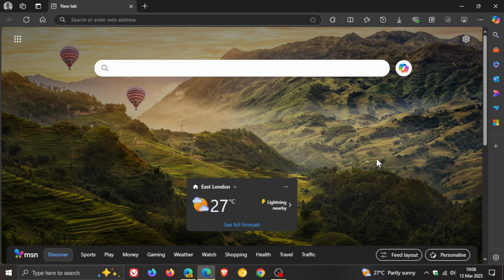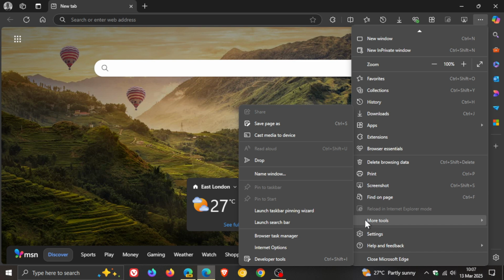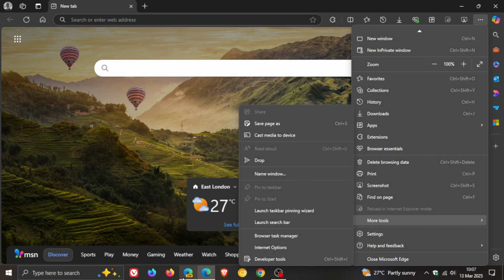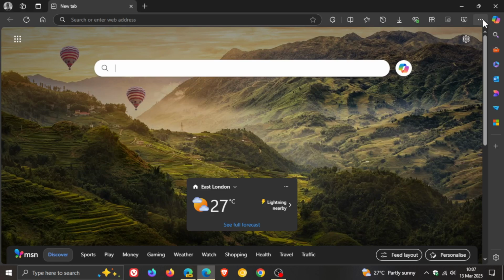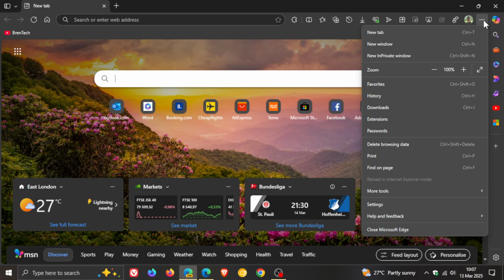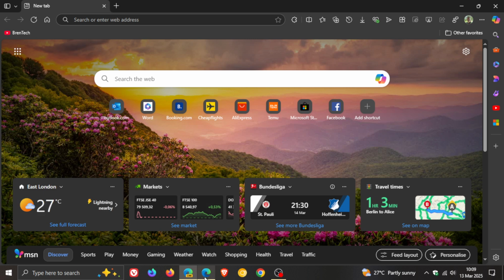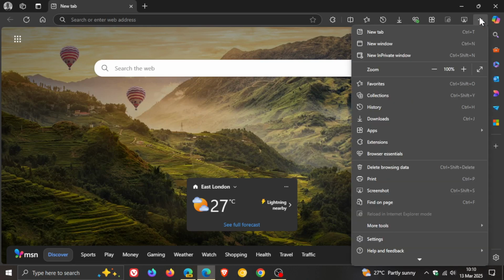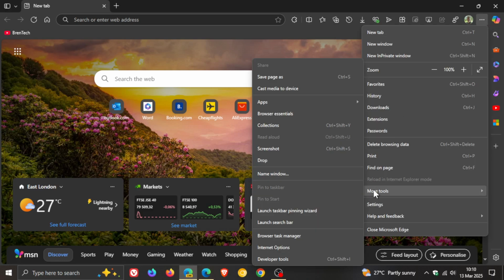Microsoft Edge's Ellipsis Menu Redesigned: No Icons & More Compact!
Microsoft could be making some small yet significant changes to the Main menu in Edge.